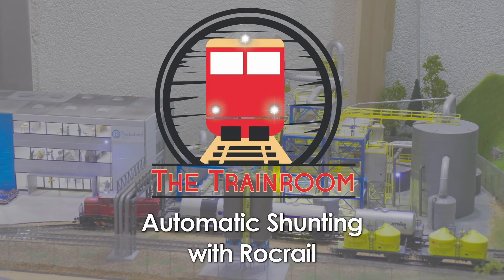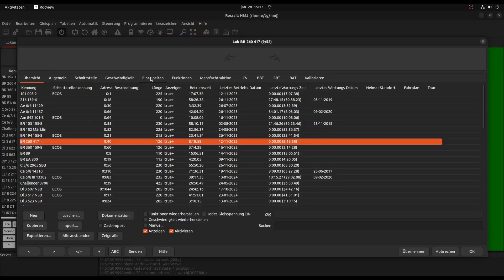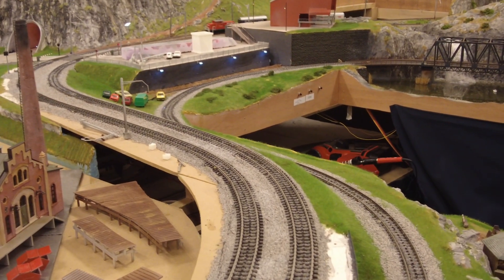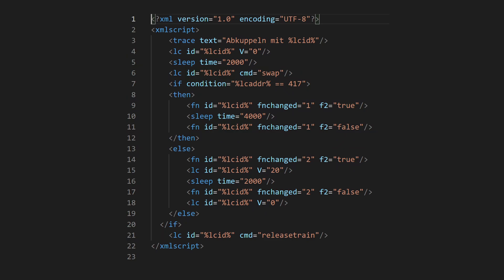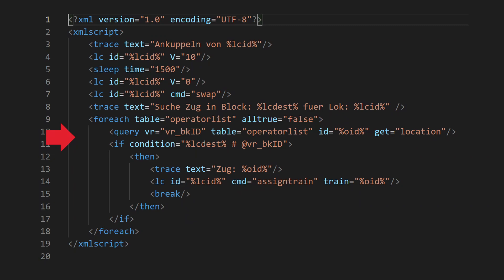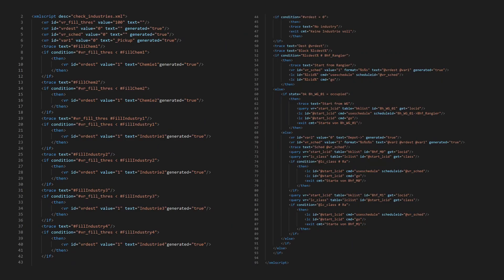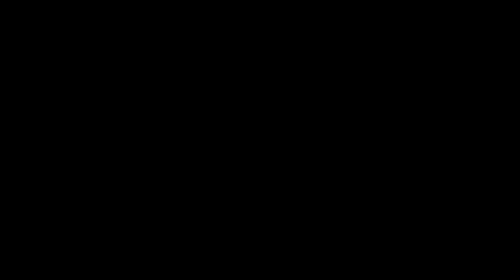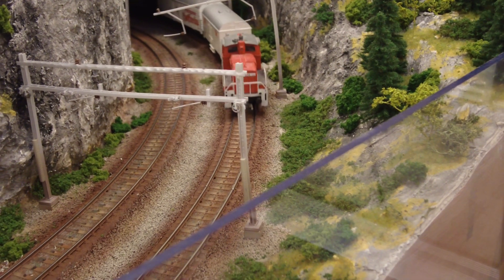AUTOMATIC shunting program with Rocrail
This tutorial delves into the intricacies of Rocrail, showcasing an advanced shunting program. Discover the complexities of automating locomotive round trips, simulating efficient goods transport between industries. Geared towards experienced Rocrail users, this tutorial explores XML scripts, schedules, and coding challenges. Ensure your layout is meticulously configured in Rocrail as we navigate through industry fill-ups, strategic locomotive movements, and proficient car shuttling. Gain practical insights into the nuances of Rocrail scripting and implementation. 🚂